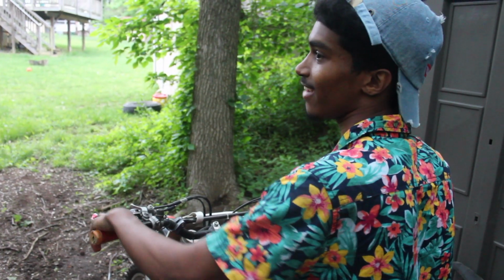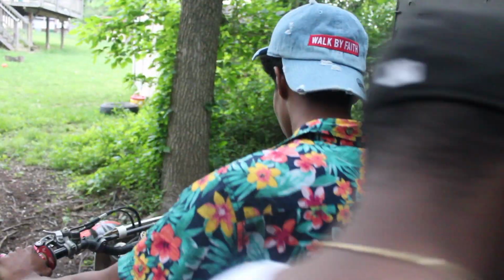Teaching My Friend How To Ride A Dirtbike And He Crashes It!!!